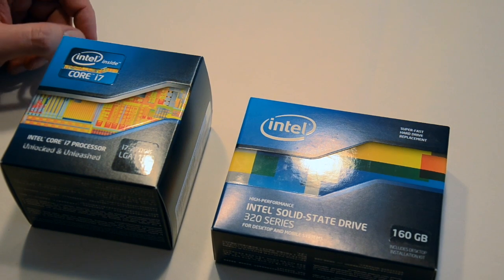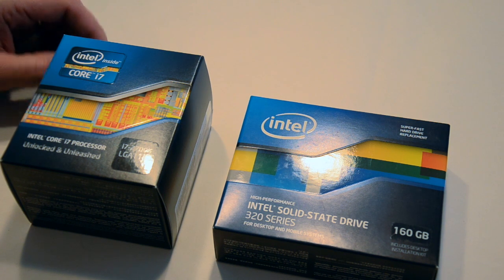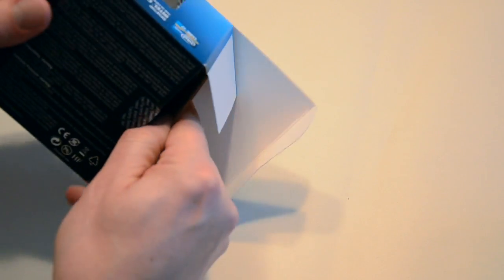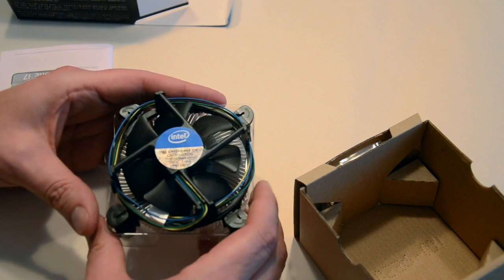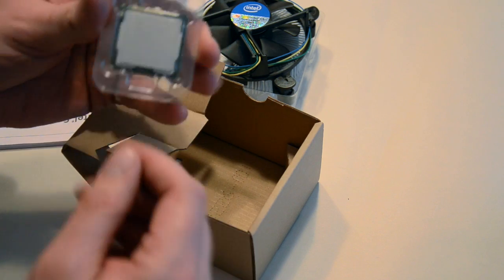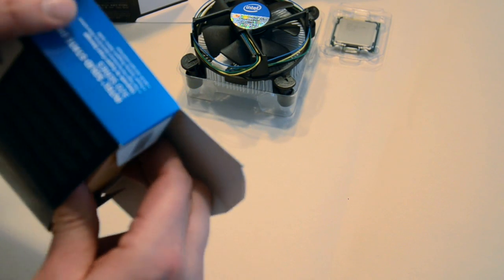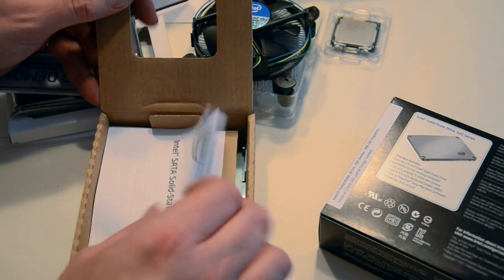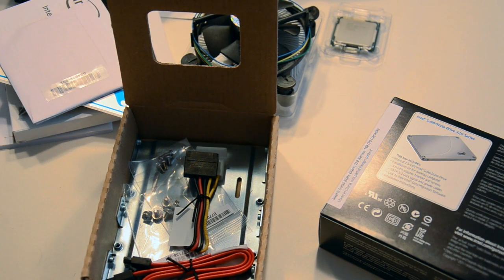Hackintosh Build - CPU/Processor and SSD unboxing - Intel Core i7 2700K & 320 series SSD 160GB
Unboxing of the CPU, a core i7 2700K and the Intel 160 GB 320 series SSD.